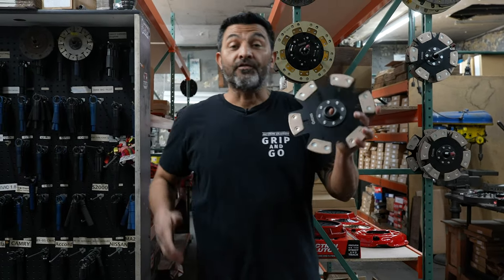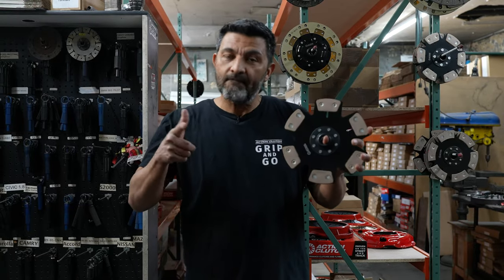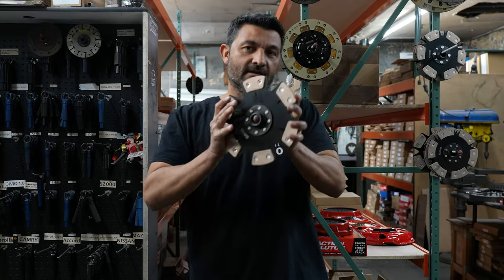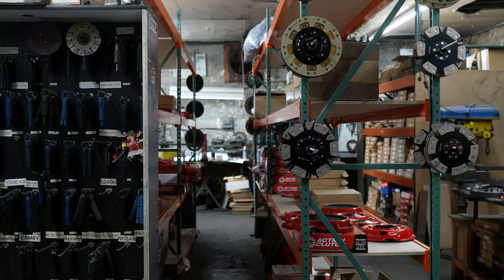Action Clutch Stage 4 Clutch Assembly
Hey guys,
Today, Erik shows you the clutch building process as Frank assembles our Stage 4 clutch kit. The stage 4 is the first unsprung disc in our lineup. The unsprung design makes for a much more aggressive engagement than our stage 1 through 3 clutch kits. All of our kits are hand assembled here in East L.A, California.

Check us our on Instagram! - @actionclutch